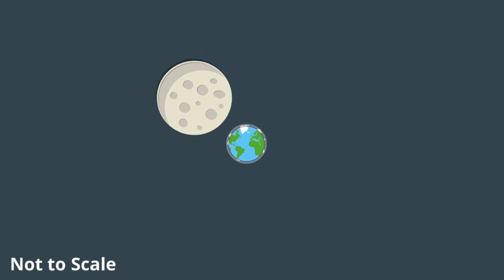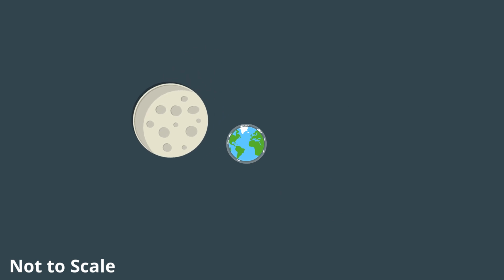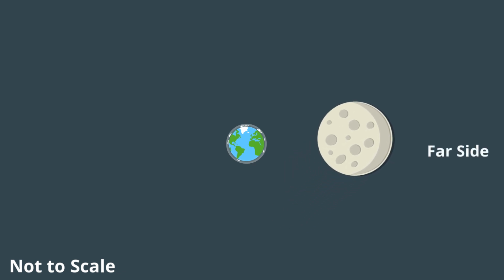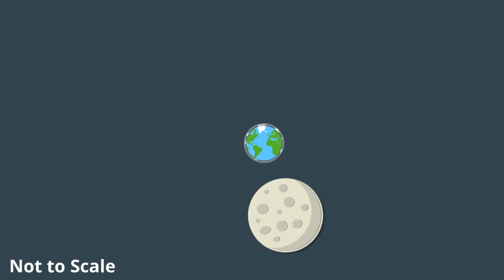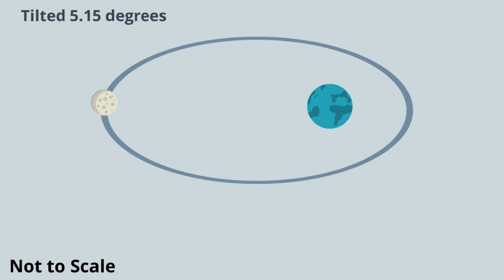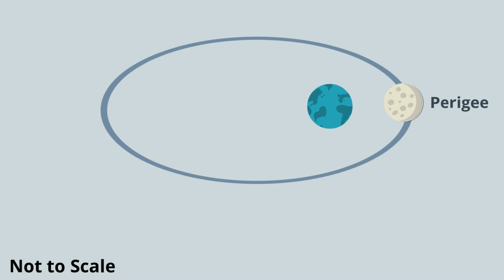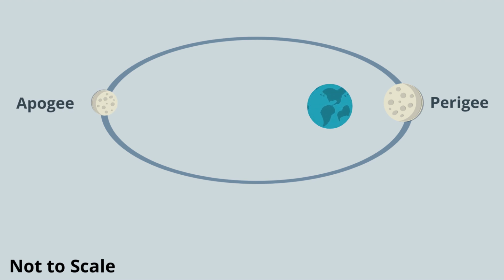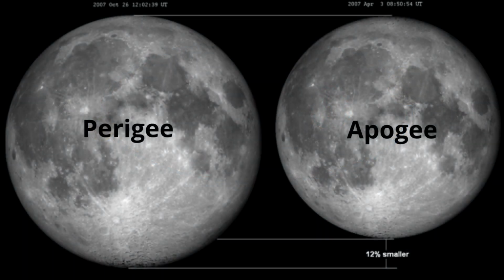Does the moon rotate on its axis?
Why does the same side of the moon always face the earth?
Because of the orbit of the moon and its rotation are almost the same the near side of the moon always faces the earth. The orbit of the moon is elliptical and has a slight tilt.